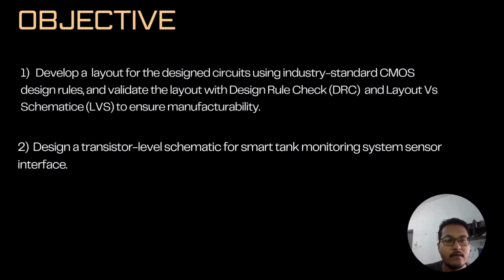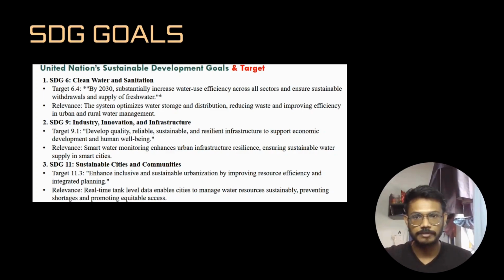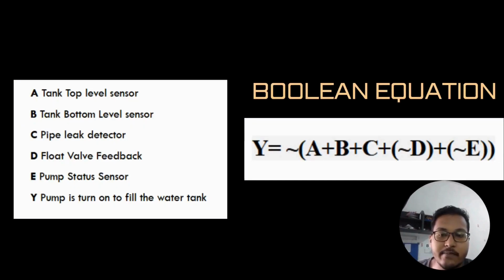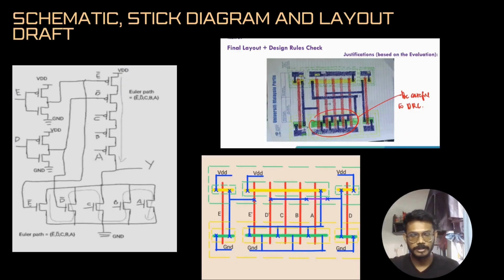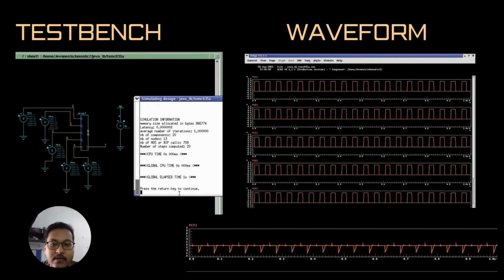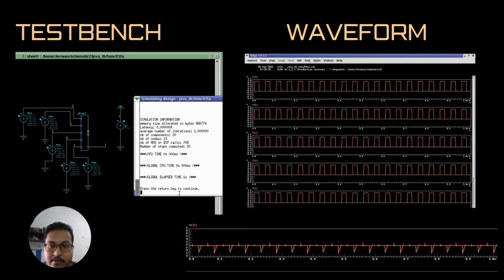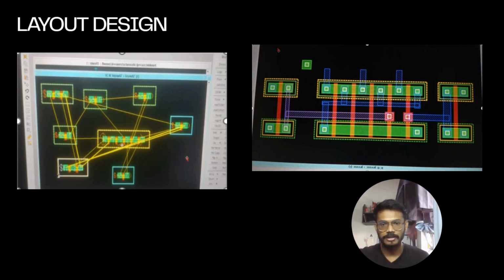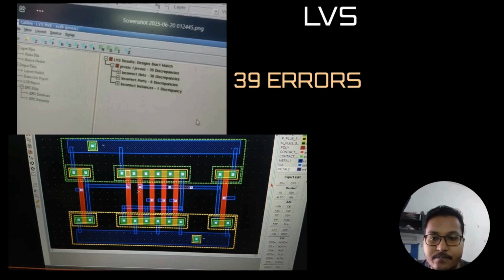2025 W13 NMJ21603 Project IIIb Video Team 01